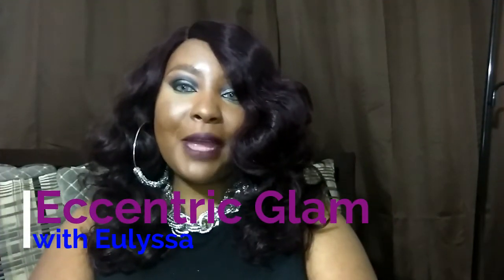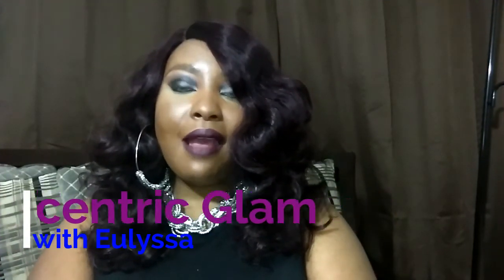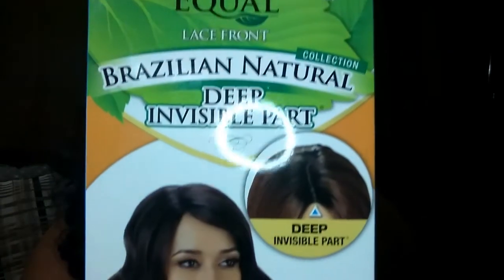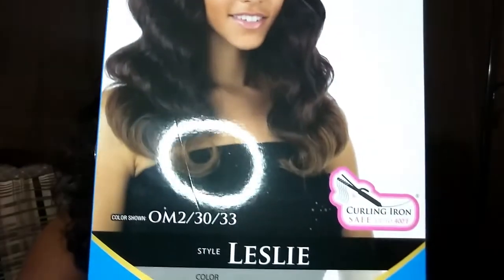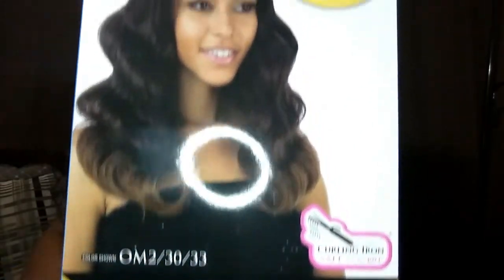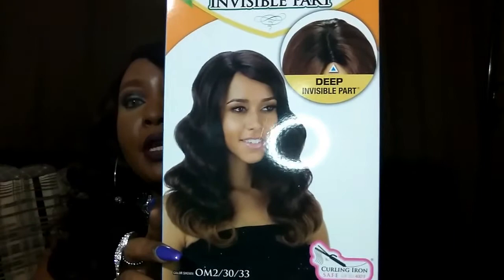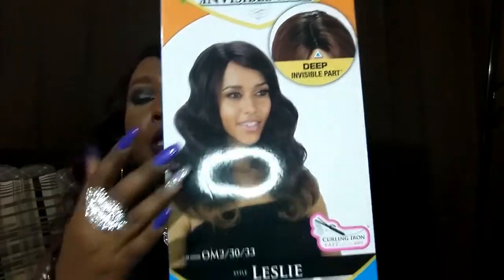Freetress Equal's Leslie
This is a review of the lace front wig Leslie by the wig brand Freetress Equal. The color I am reviewing is 99J.